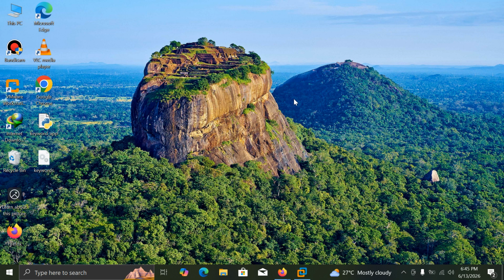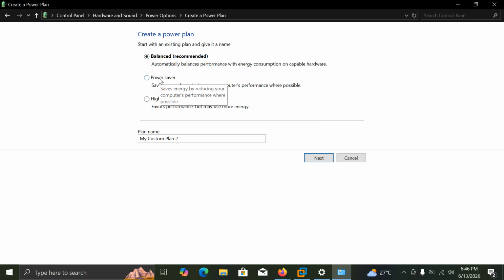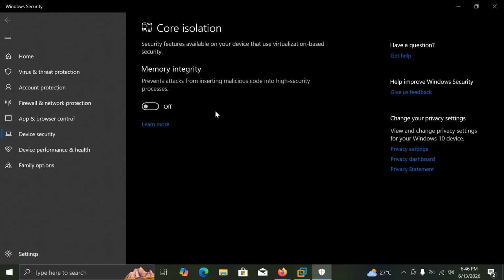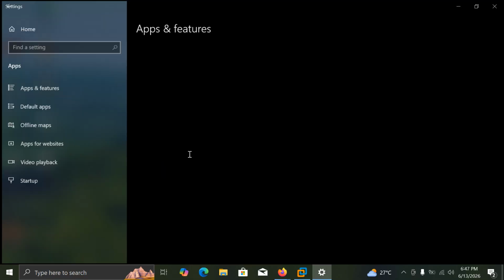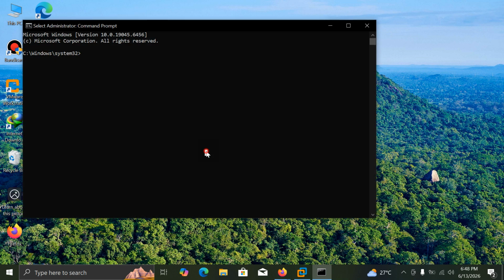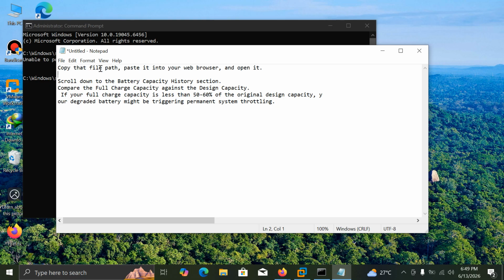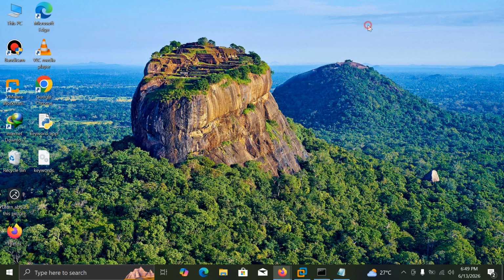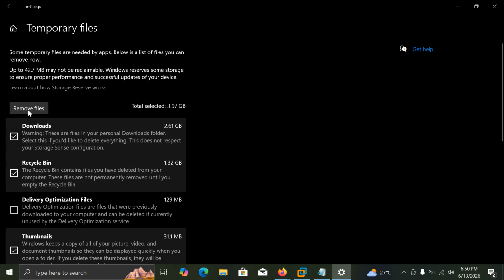How to Fix a Slow Windows 11 Laptop (High CPU Fix)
Is your Windows 11 laptop running slow, freezing, or lagging? In this step-by-step tutorial, you'll learn how to speed up your Windows 11 laptop, fix 100% CPU/Disk usage, and completely optimize your system for peak performance—fast and easy!

Many laptops slow down over time due to hidden background apps, startup bloatware, and poor power management settings. This guide covers the best ways to clean up Windows 11 without deleting your personal files or requiring expensive hardware upgrades.

TIMESTAMPS:
0:00 - How to Turn On Best Performance Power Mode
1:22 - Disable Memory Integrity & Core Isolation for Gaming
1:48 - How to Turn Off Startup Apps & Background Bloatware
2:38 - How to Generate Windows Battery Report (Fix Throttling)
4:22 - Clear Temporary Files to Free Up SSD Storage Space
5:02 - Fix Laptop Overheating & Stop Thermal Throttling

If this video helped you fix your laggy laptop, make sure to drop a LIKE, leave a COMMENT if you have questions, and SUBSCRIBE for more Windows 11 tips and performance tweaks!